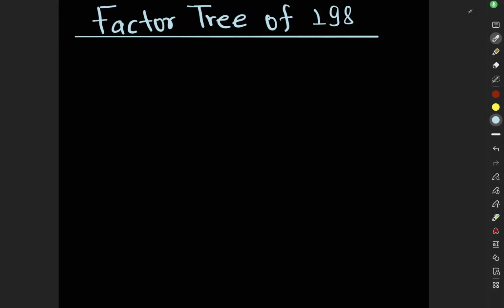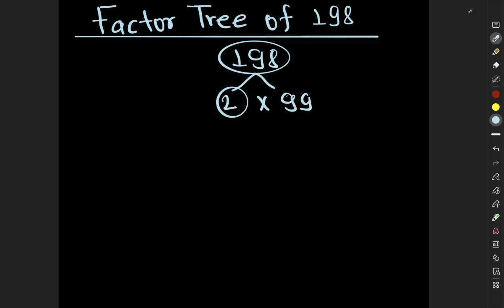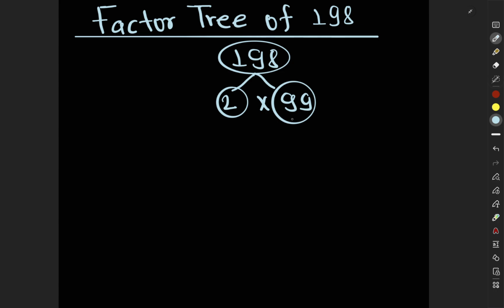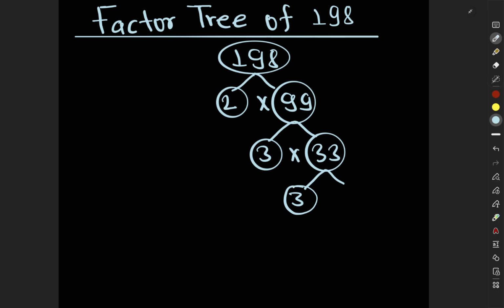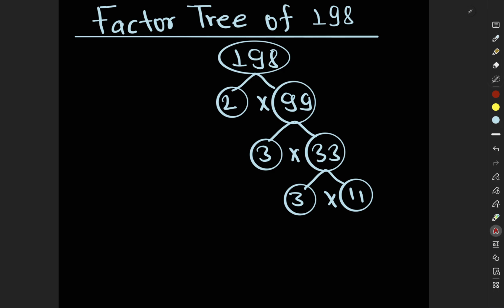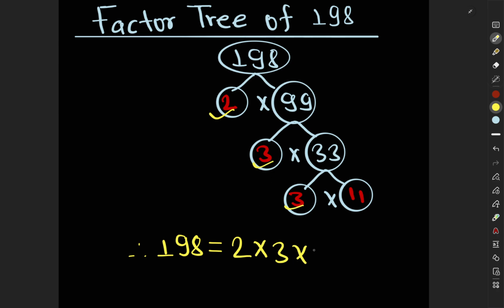Factor Tree of 198 l Tree Factor of 198